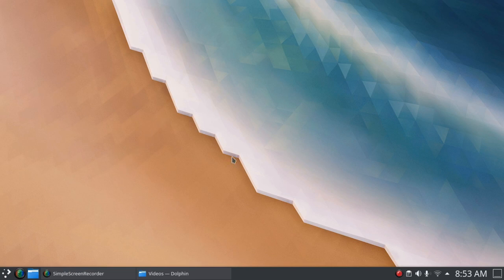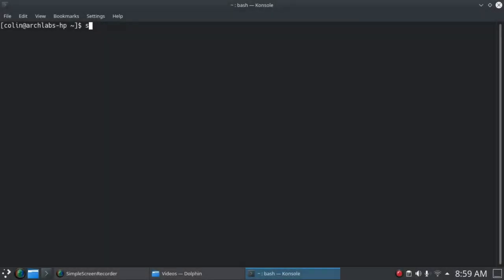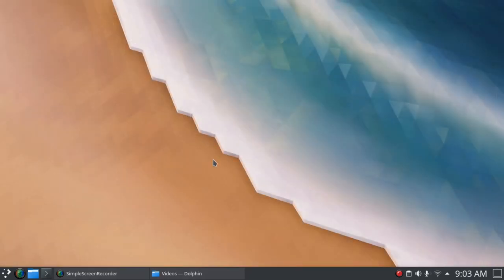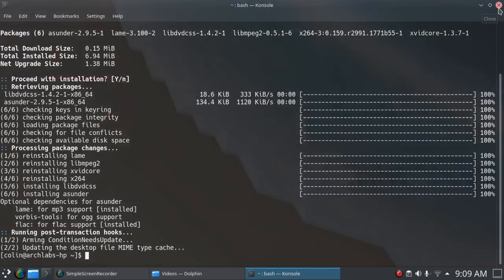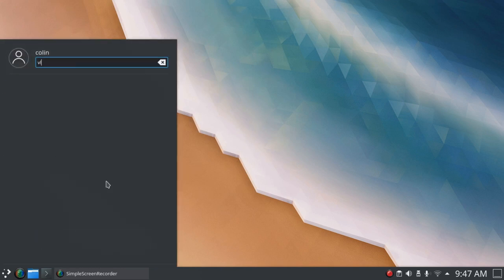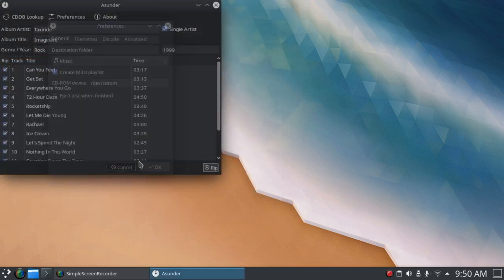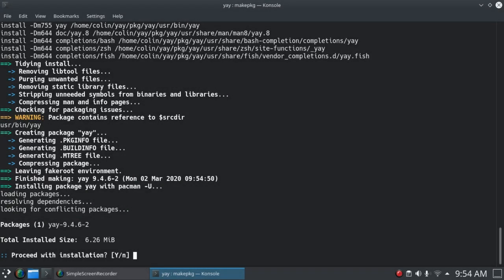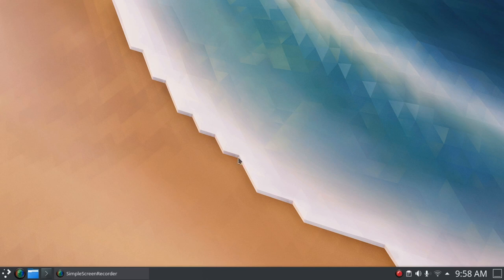Archlabs 2019.10.29 Real Hardware Post Install Setup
In this video I will be going through some post install setup for Archlabs 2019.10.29 on real hardware and confirm the installation of selected packages during the install process, which was the same selection as the Virtualbox install, I'll be installing support for the Software Application Installer "Discover" also I'll be installing some multimedia support within the Terminal, support for DVD playback and CD audio Ripping as well. The last thing I do is to install support for the AUR (Arch User Repository) which will be an application called yay. Hope you enjoy the video.

Discover Support -  sudo pacman -S packagekit-qt5
Update the System - sudo pacman -S syu
Multimedia Support - sudo pacman -S libdvdcss asunder
(lame libmpeg2 xvidcore x264) are already installed.
oggenc support - sudo pacman -S vorbis-tools

Install yay:
sudo pacman -S git
cd yay
makepkg -si

Awesome Wallpapers

Colin Brash